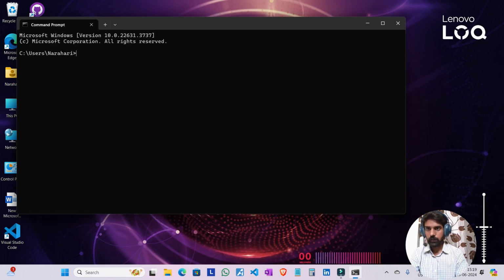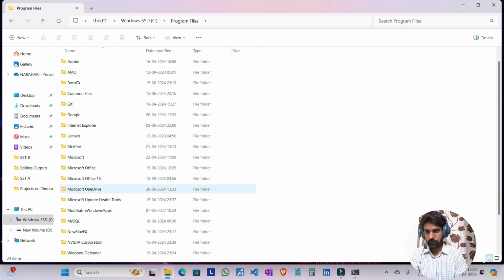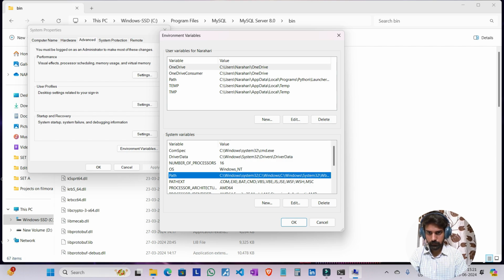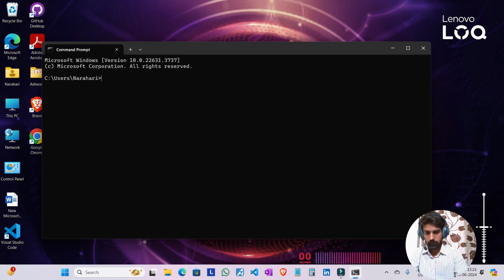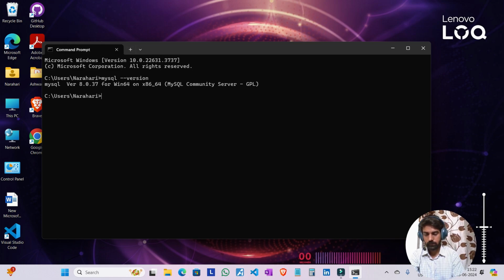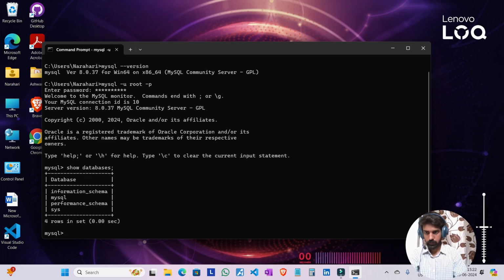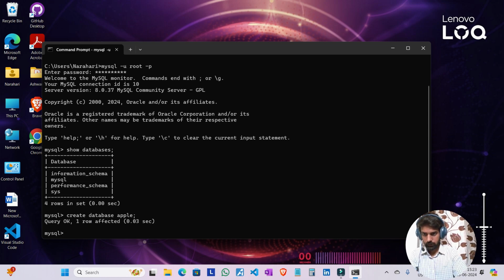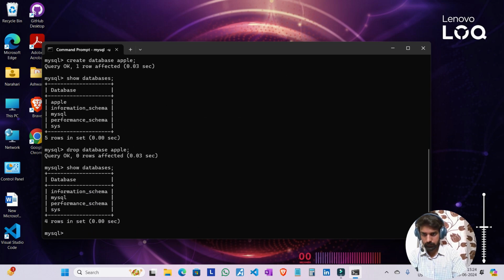Establishing connections with MySql using CMD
In this video I have shown how we can connect with MySQL using cmd, when we install the MySQL we usually can't communicate with MySQL using cmd to communicate with MySQL we need to do some extra steps.
1. Copy the "bin" path of the MySQL server.
2. Launch "edit the system environment variables" from windows search.
3. Under "Advanced" section click on "environment variables" button.
4. Double click on "path" from the bottom window.
5. Click on New, Past the MySQL server bin path and click on okay button.
6. Click on okay button and get out of the system environment variables.
7. Relaunch Command Prompt and try executing "mysql --version" which should return the version number of the installed MySQL.